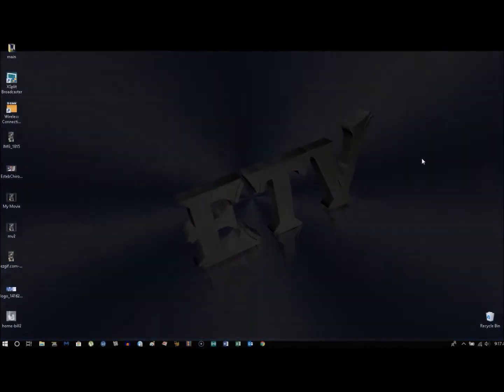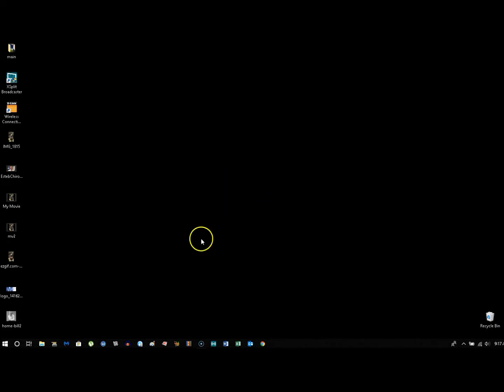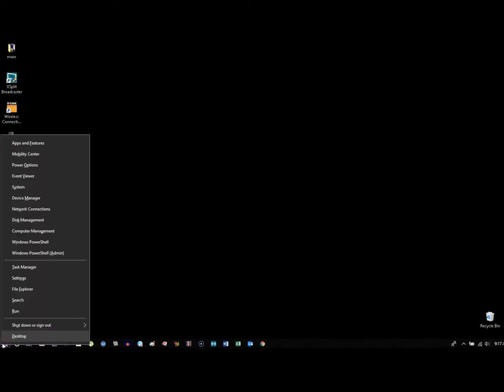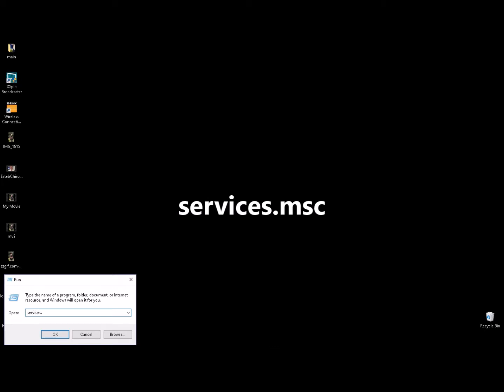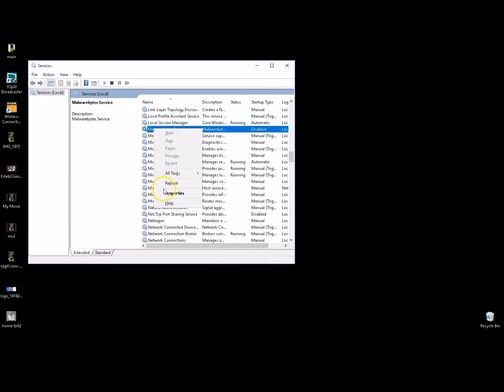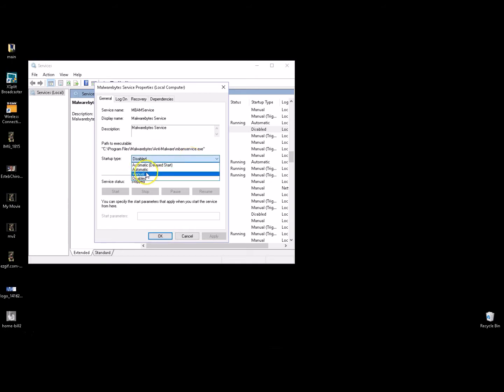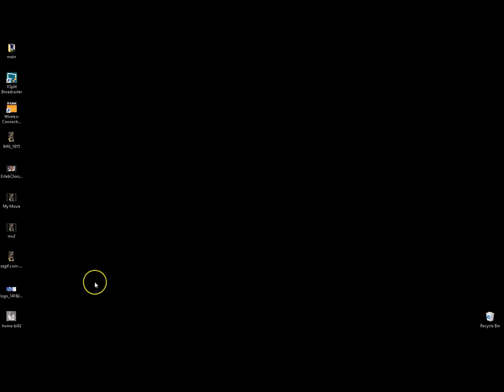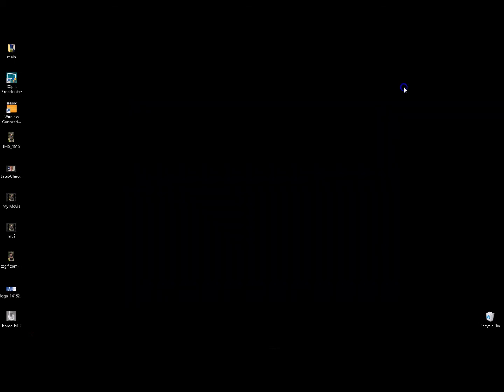Unable to connect to service error Malwarebytes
More issues? Leave a comment here

1. search "run" or "right click start" click on "run"
2. type: services.msc
3. select Malwarebytes service
4. change startup option to "Automatic"
5. click "Apply" and then ok
6. click on Malwarebytes again. Should be fixed...